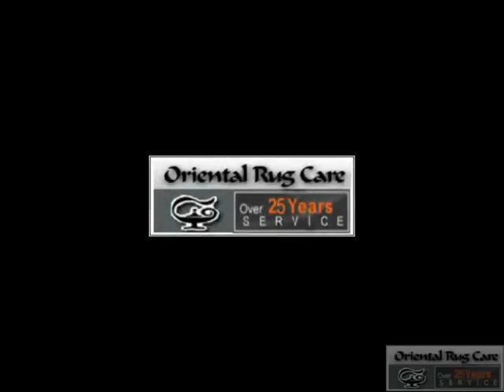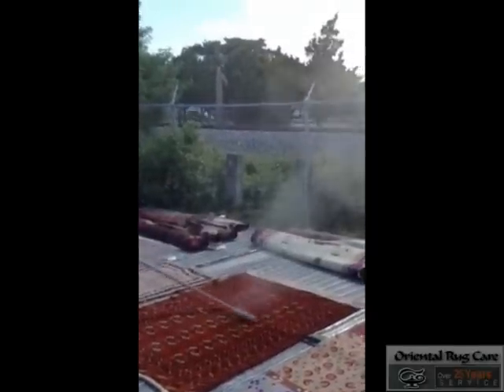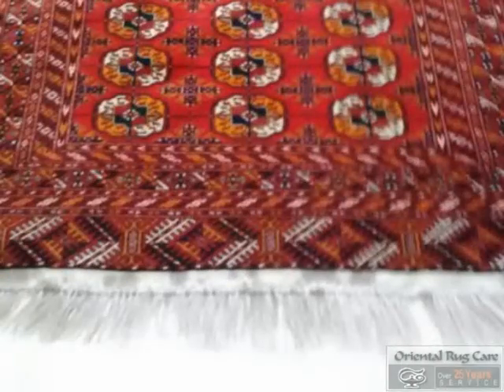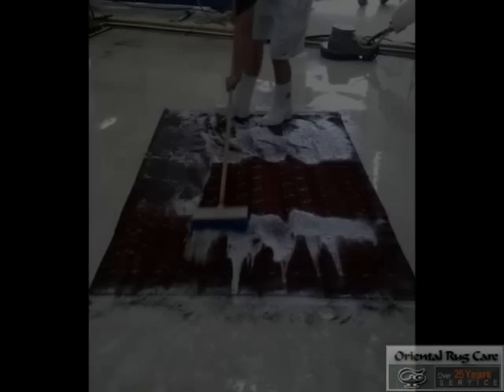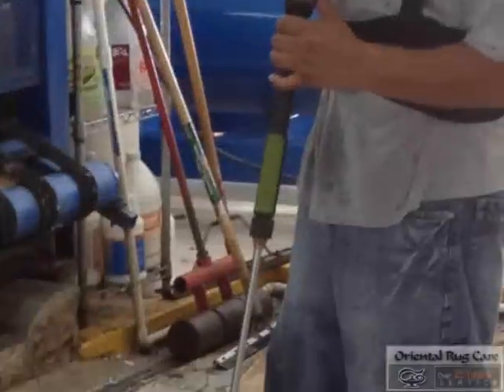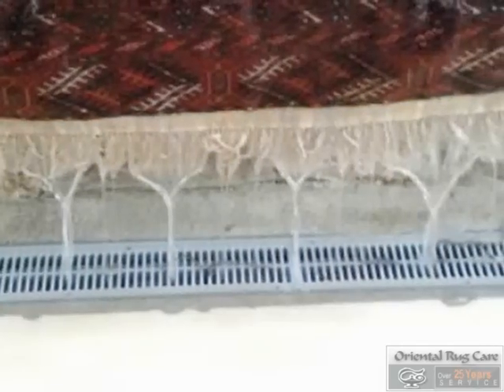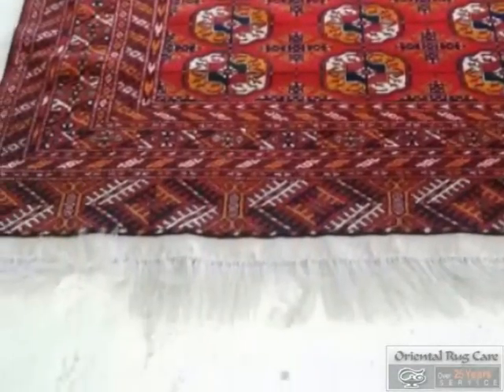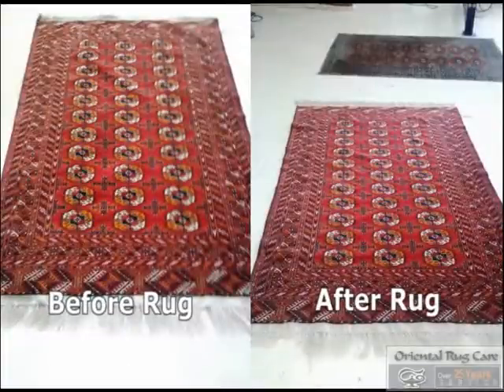How to Clean Your Rug by Hand Wash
OrientalRugCare.Com...

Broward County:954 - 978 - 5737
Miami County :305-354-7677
Palm Beach :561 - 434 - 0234